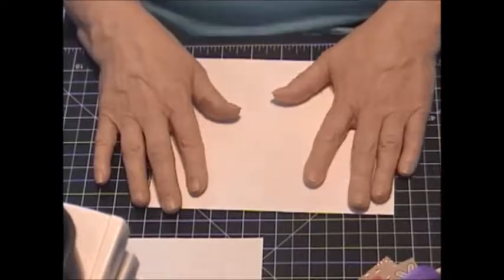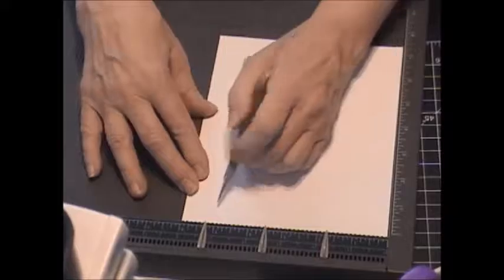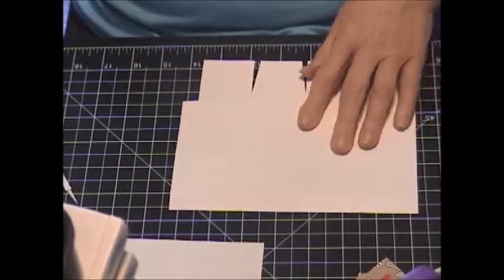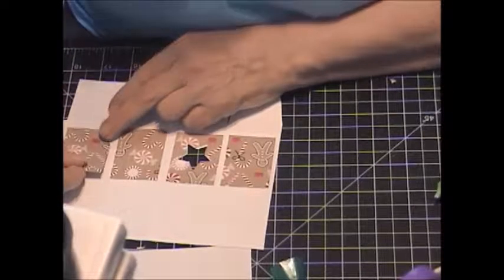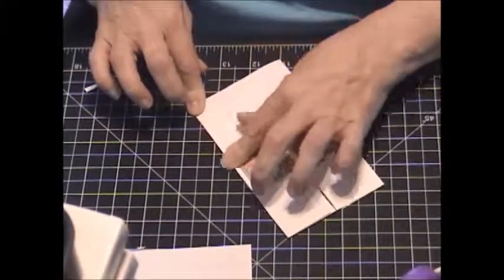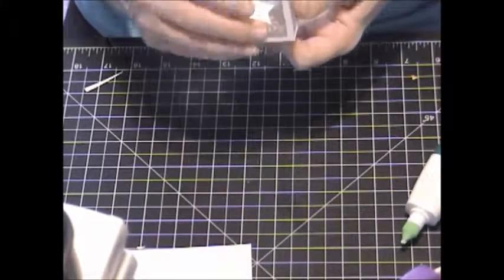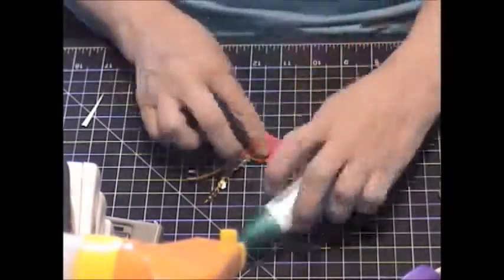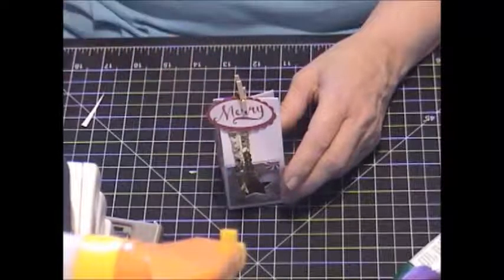Tutorial Bakers Box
Bakers Box for Yankee Candle Votive.